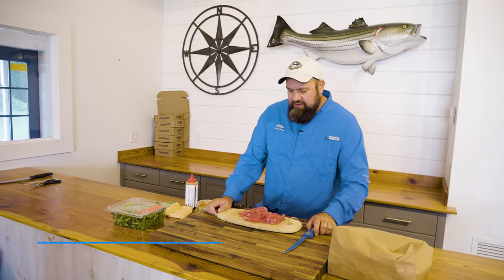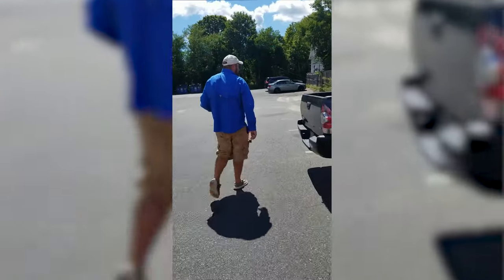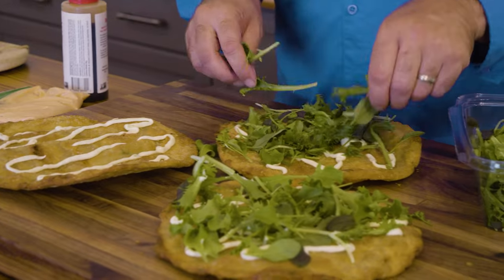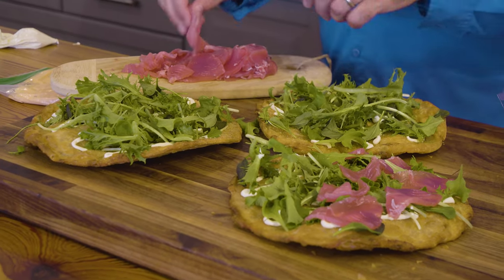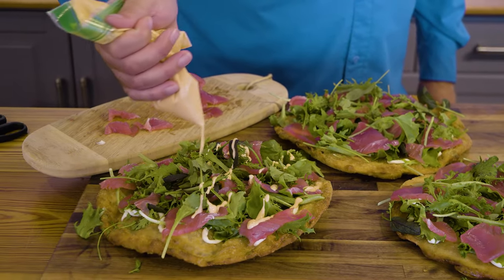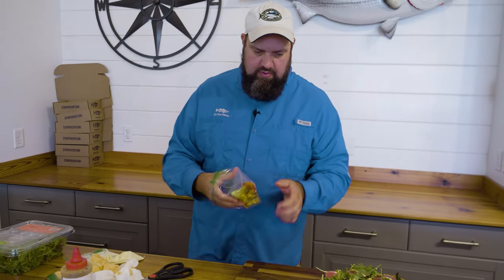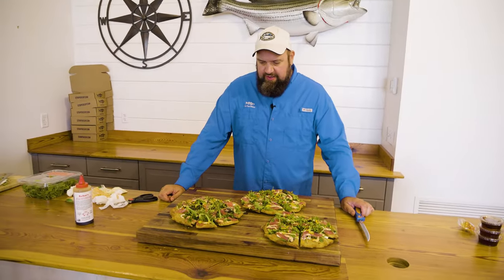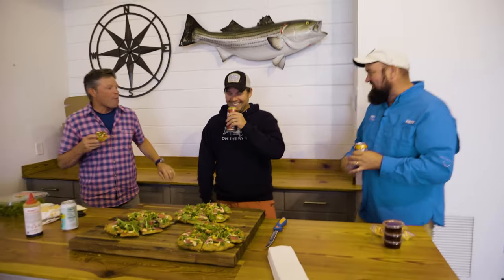How To Make Sashimi Pizza | Bluefin Tuna Recipe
When the tuna gods smile upon the OTW crew, our favorite way to prepare the bounty of bluefin, yellowfin, or bigeye is to make "Sashimi Pizza."

Instead of tomato sauce and mozzarella, this pizza begins with a scallion pancake "crust," sriracha, eel sauce, and wasabi, microgreens, and, of course, thinly sliced raw tuna.

Andy Nabreski describes how to quickly put together this flavorful dish that is certain to be a new favorite among you and your fishing buddies.